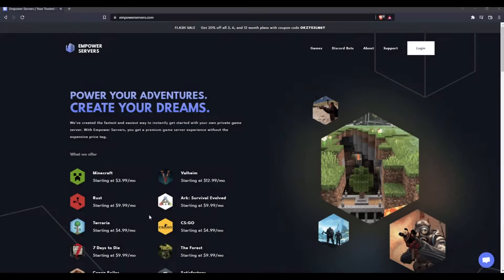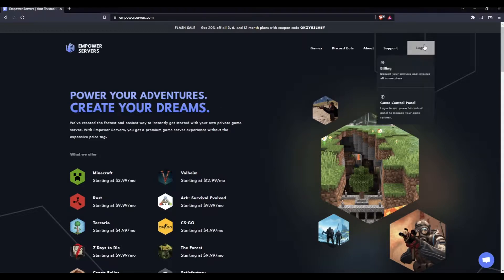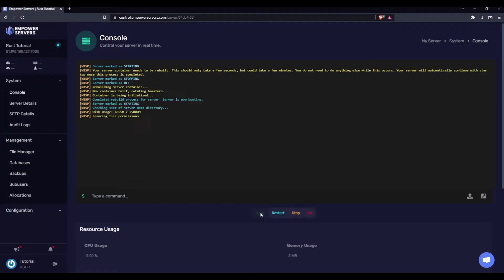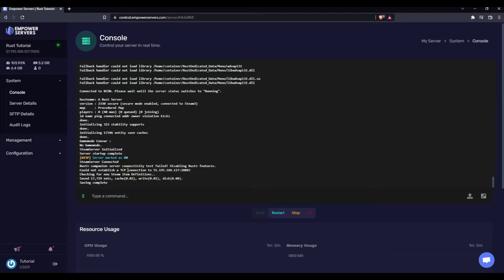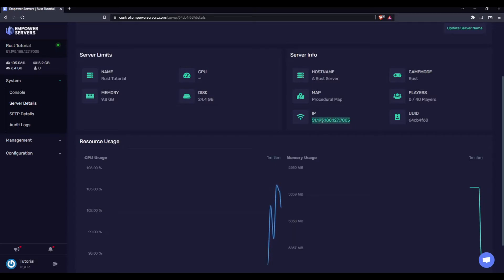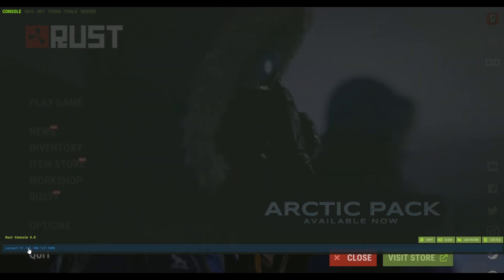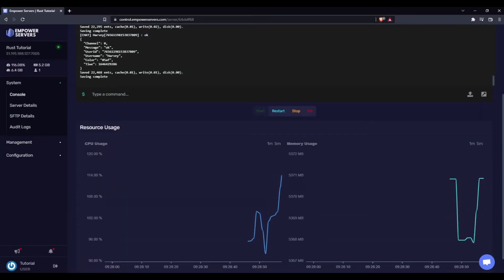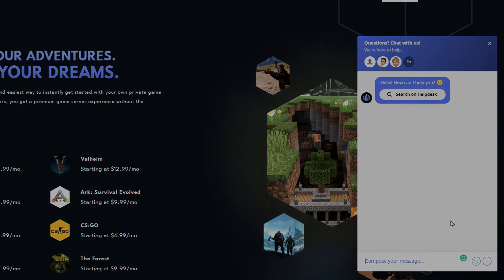Getting Started With A Rust Server | Empower Servers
In this video, we show you how to get started with your Rust game server using